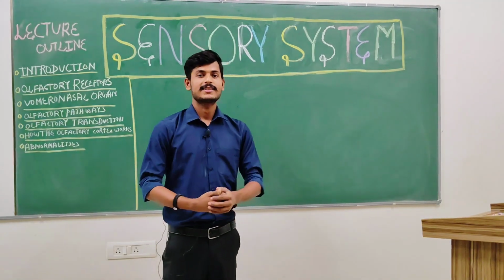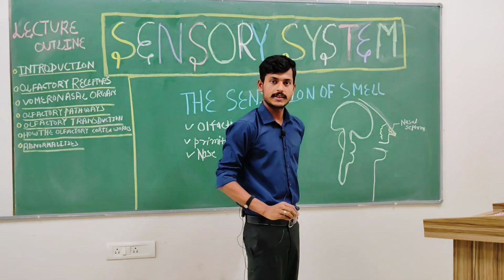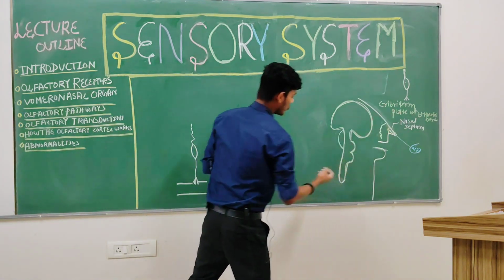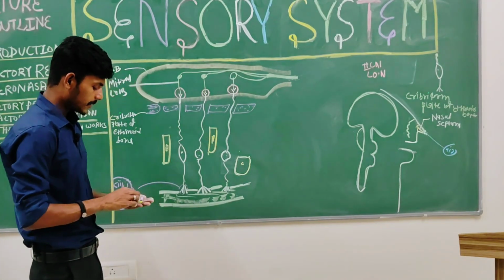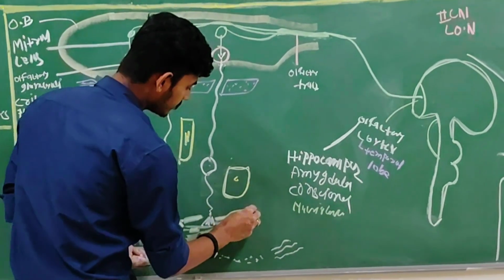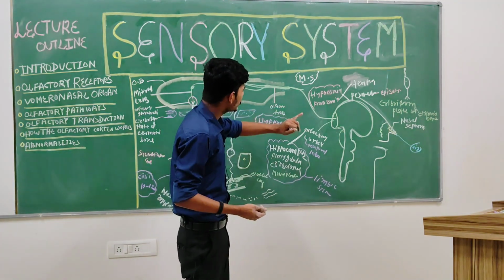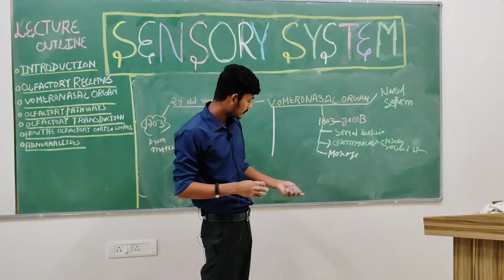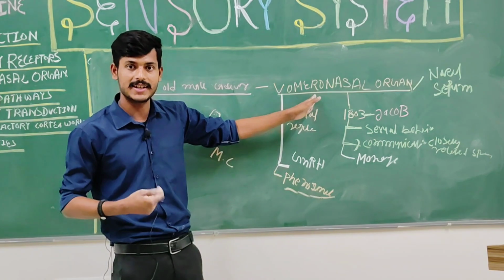OLFACTION -Sense Of Smell | Olfactory Receptors |Olfactory Pathways |Olfactory Transduction |Anatomy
"Join us for our 4th lecture on smell! Explore olfactory receptors, anatomy, pathways, and transduction. Discover the intriguing vomeronasal organ and how our sense of smell impacts taste, memory, emotions, and health!"

Your queries..
How we perceive smell
Olfaction
Olfactory organ
Sensation of smell
Why nose is a organ of smell
Olfactory pathways
Functional anatomy of olfactory mucosa
Olfactory nerve Function
What is Olfactory bulb
Functional role of Mitral cell
What is Heightened smell
why pregnancy cause Heightened smelling
Olfactory hallucination
Loss of smell👃
Relationship between Olfactory cortex And Limbic System
Age and Olfaction
Smell